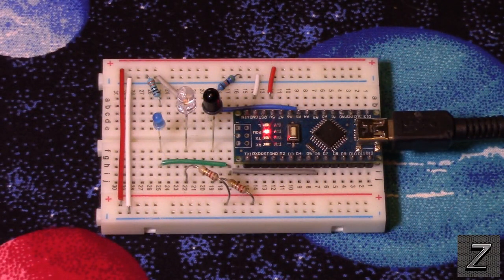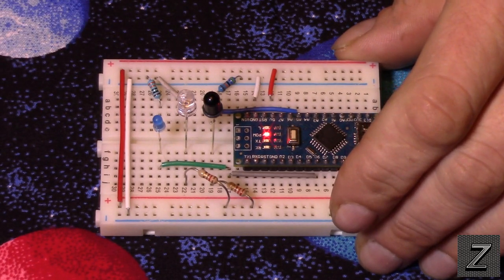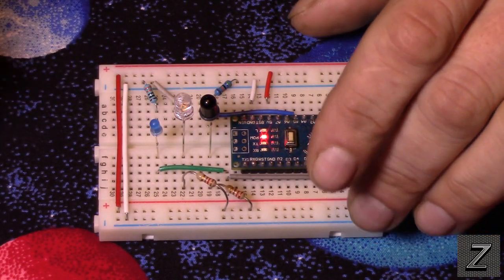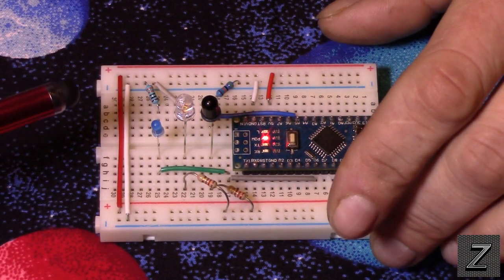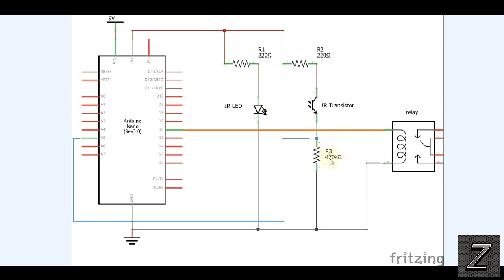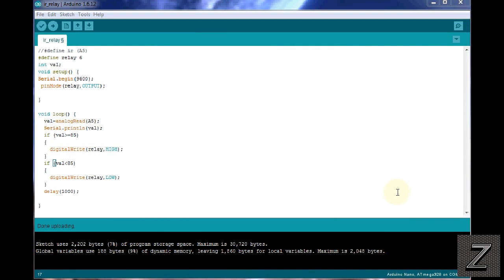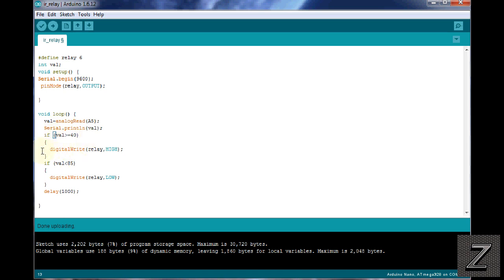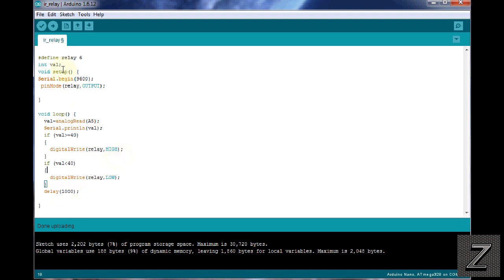ARDUINO IR motion proximity detecting relay control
This tutorial will show you how to build a ARDUINO IR motion proximity detecting relay control.